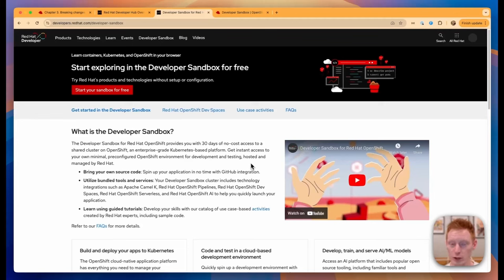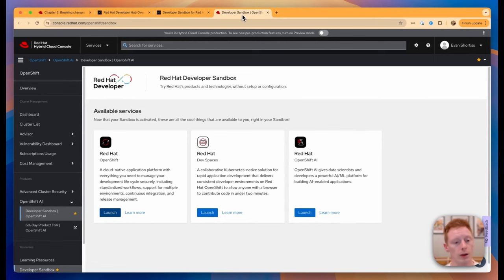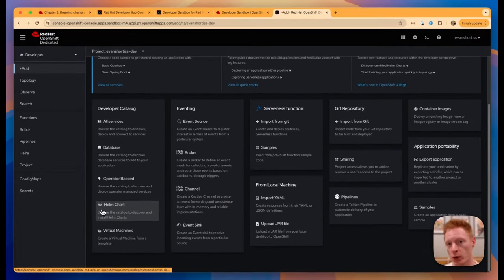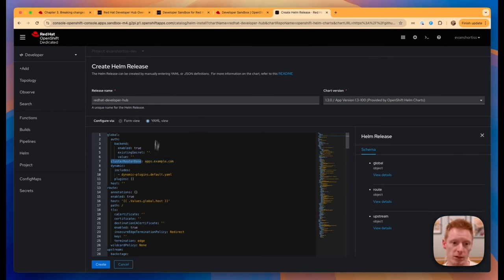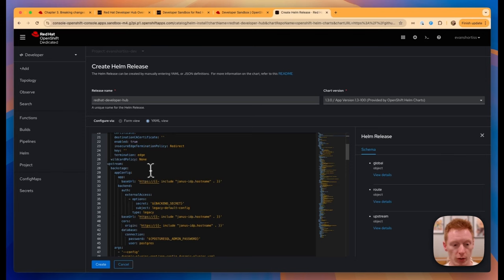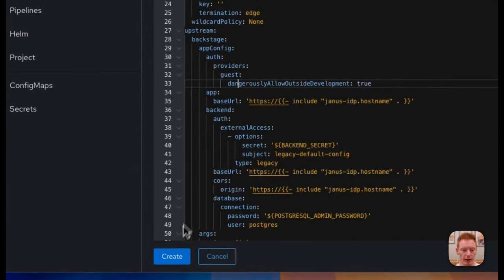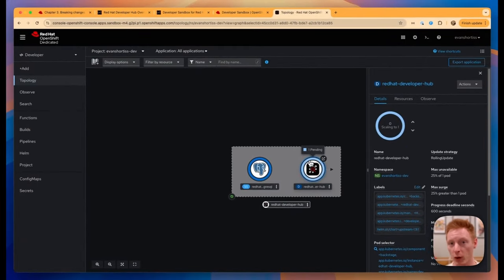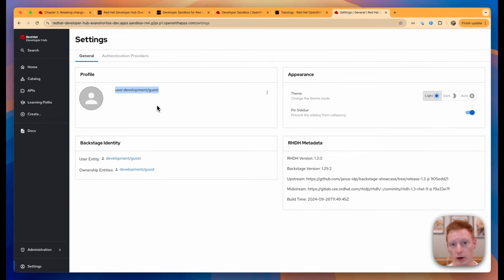Red Hat Developer Hub on Red Hat OpenShift in 4 Minutes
In this video, Evan Shortiss demonstrates how you can get up and running with Red Hat Developer Hub on Red Hat OpenShift in just a few minutes!